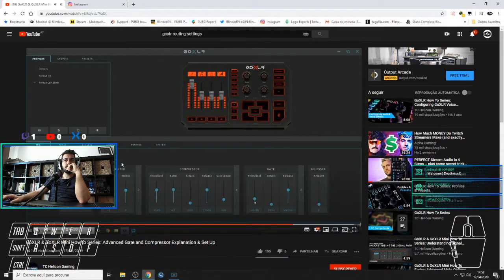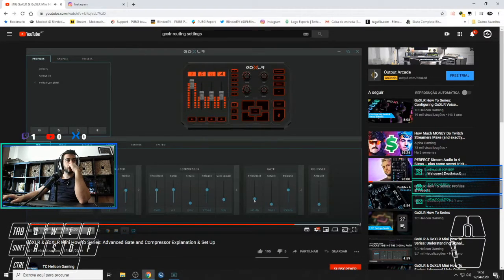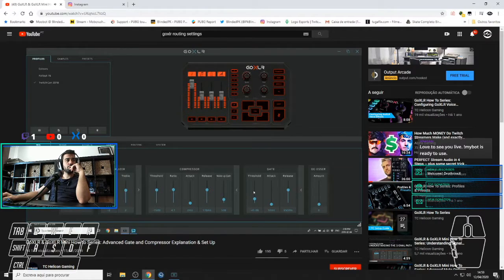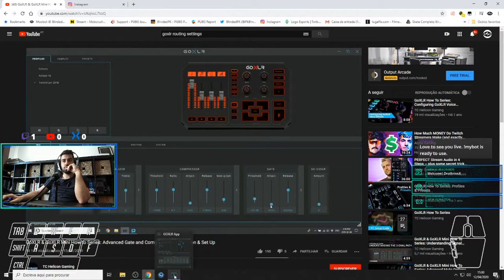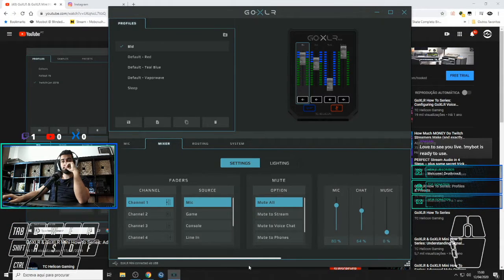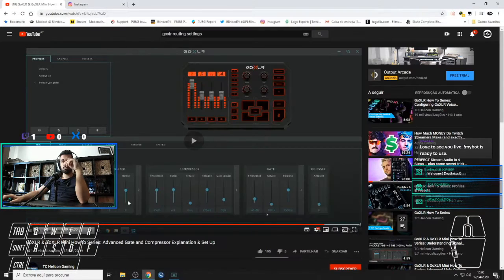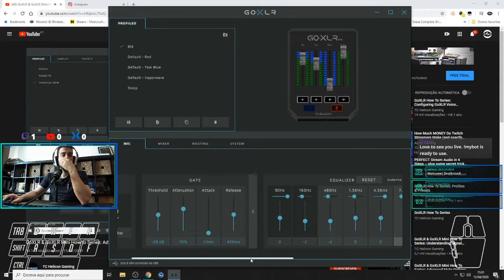[PT/EN] - Come in and relax ! :D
Dont worry be happy! :]